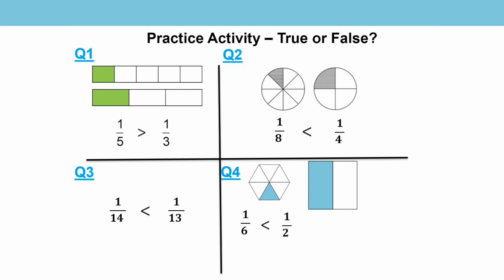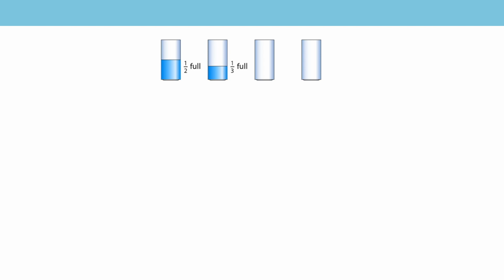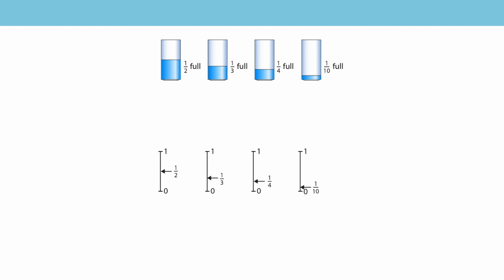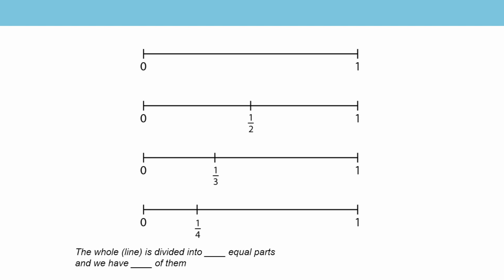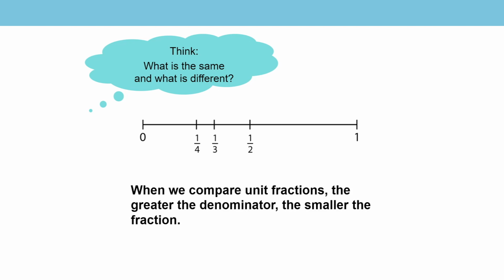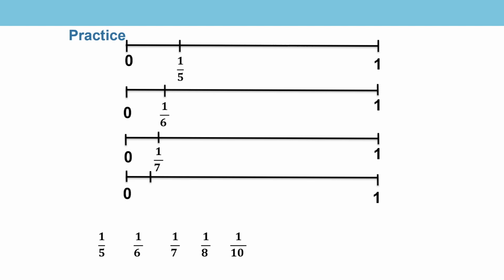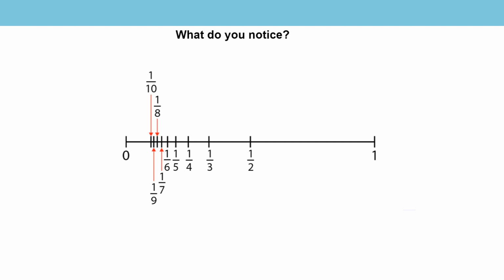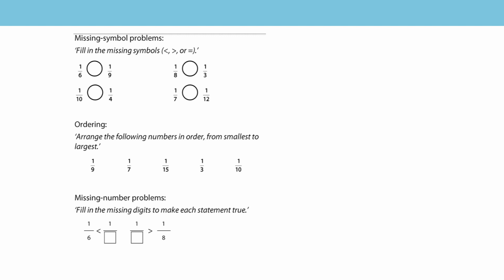22. What do you notice when comparing unit fractions on a number line?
The twenty-second lesson in the third block of lessons on fractions, aimed at Year 3 and 4 pupils, in a series produced by the NCETM during the school closures period in summer 2020. For a full list of lessons aimed at all primary school age-groups, go